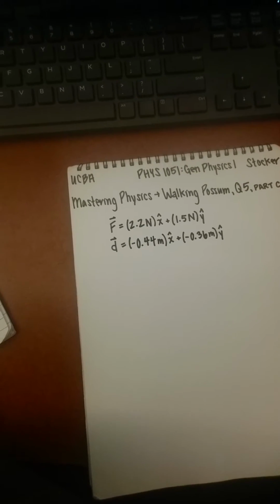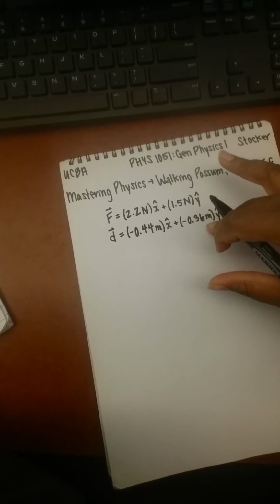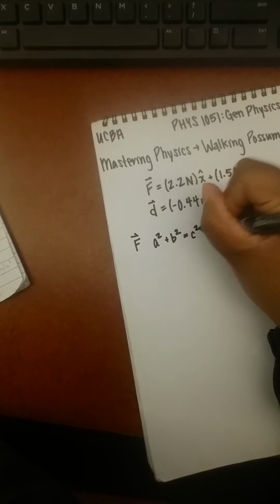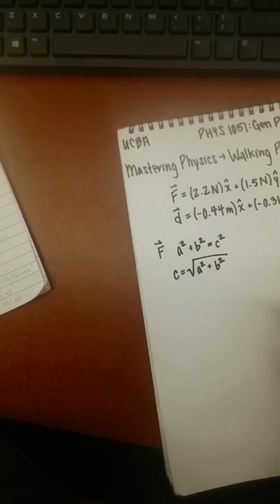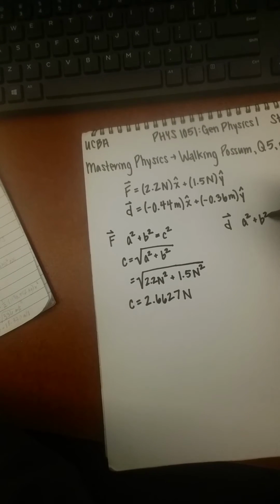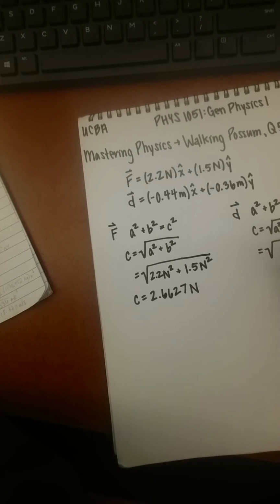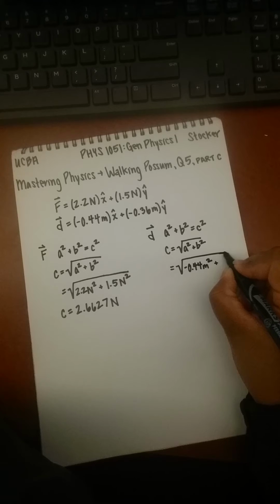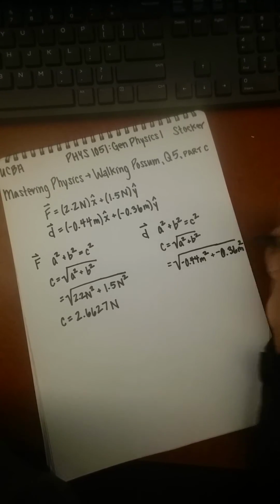Mastering Physics: Walking Possum - Q3, Part C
Pencast: "How much work does my wife have to do on Possum if Possum runs through a displacement of d = (-0.44m)x + (-0.36m)y?"

UCBA
PHYS 1051: Gen Physics 1
Stocker
Fall 2018